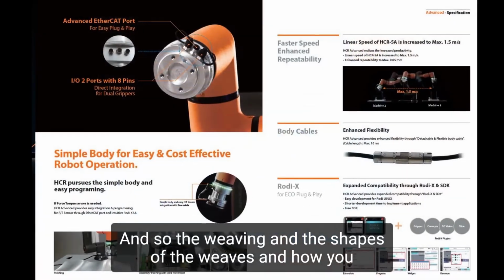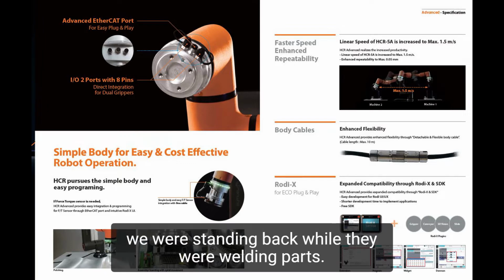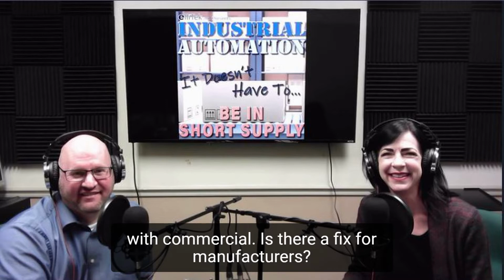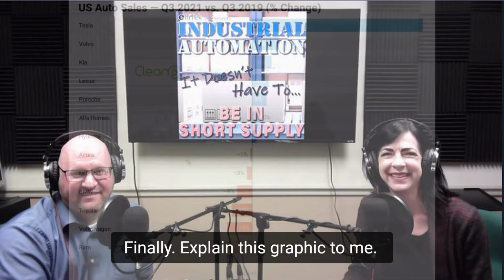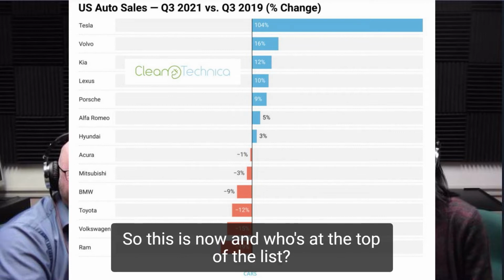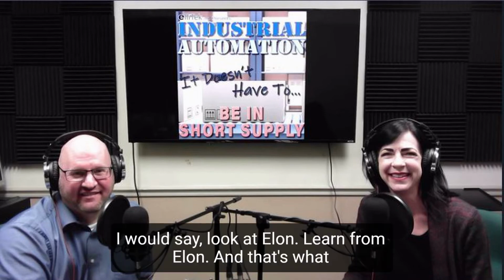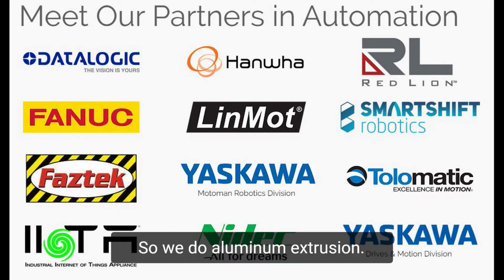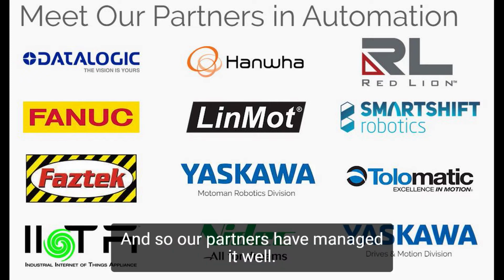Industrial Automation - It Doesn't Have To... Be In Short Supply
This is an issue of global significance -- the supply chain crisis. The strain on essential materials from aluminum to semiconductor chips is affecting nearly everyone and almost every level of production.

0:00  Welcome
2:35  Buzz around robotic welding and Hanwha's collaborative robots
6:00 Today's Title... Chipageddon??
8:00  Why the demand for chips?
11:00 How chips are made
25:40 Who's doing it right
30:40 What are machine builders, system integrators, and end-users waiting on?
36:56 Interview with Jon Fields, Senior Motion Sales Engineer ( with Yaskawa Motion & Drives Division
42:48 Interview with Peter Zafiro, General Manager ( with LinMot Linear Motors
54:50  Is it time to change plant specifications?

During the interviews with Jon and Peter, you'll hear how Yaskawa and LinMot are succeeding AND delivering even during the current supply chain crunch.

You can navigate your way through, but you may need to look outside of your normal sources.

If you're searching for industrial automation products, check out elliTek's Technology Partners There are products available. The lead times may be a bit slower than normal, but you won't be waiting months on end to get what you need to keep your business moving forward.

No matter where you are in your automation journey, elliTek will meet you there!

Videos courtesy of:

Name:  Intel
Title:  From Sand to Silicon: the Making of a Chip